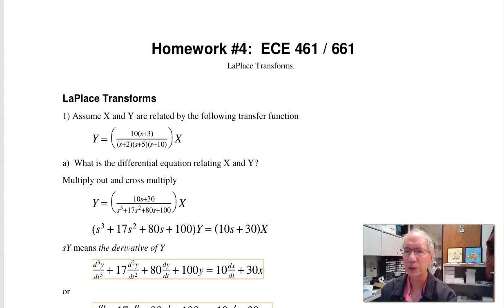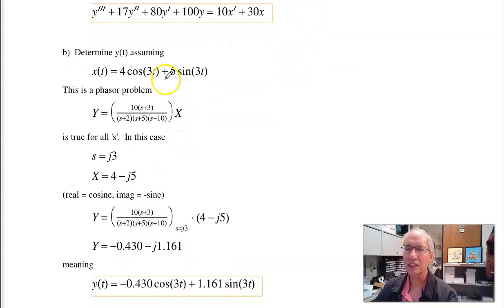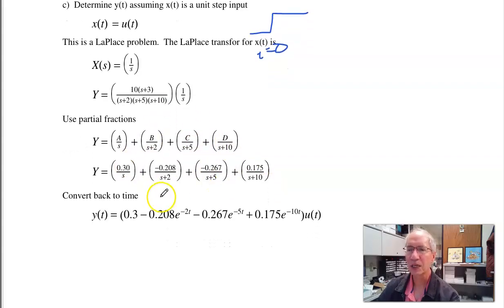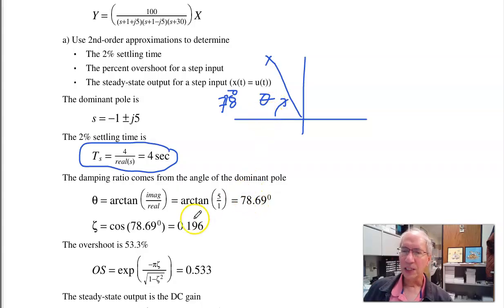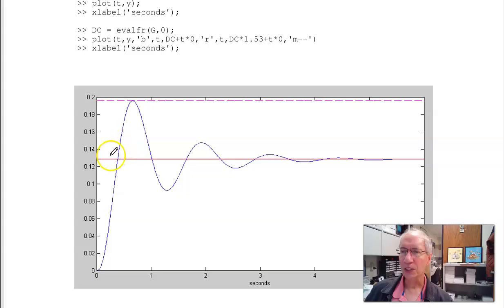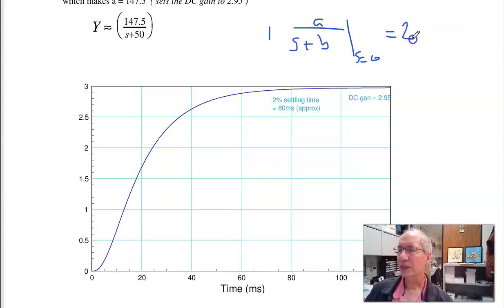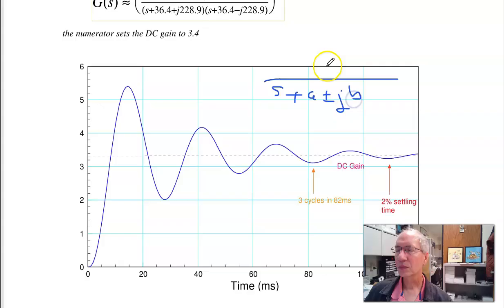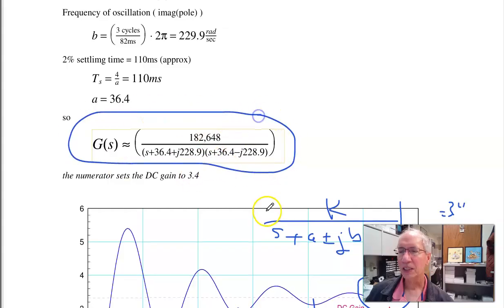ECE 461 Homework#4 (Fa25)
Solutions to homework set #4 for NDSU ECE 461/661 Controls Systems (dominant poles, 1st and 2nd-order approximations).  Please visit Bison Academy for corresponding course syllabus, lecture notes, recorded lectures, homework sets, and solutions.